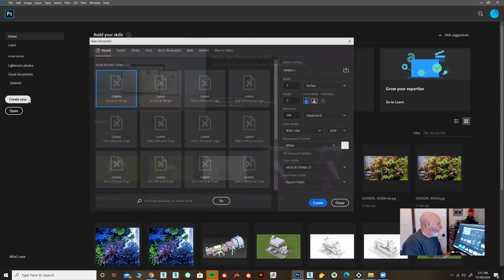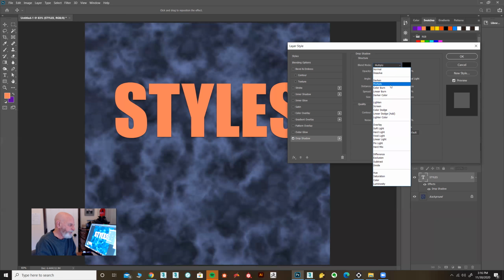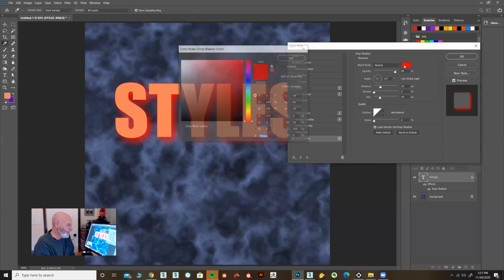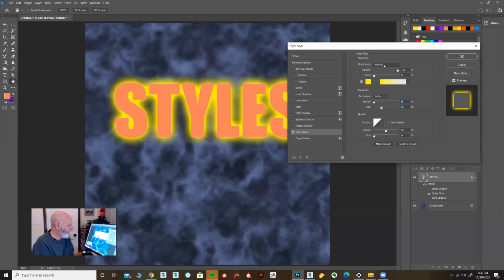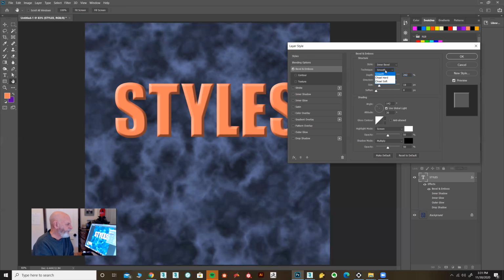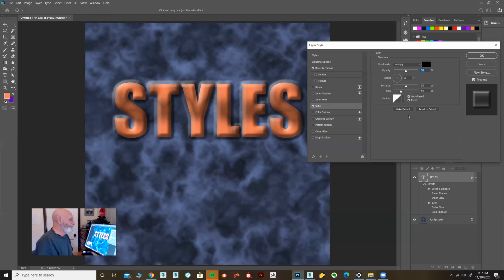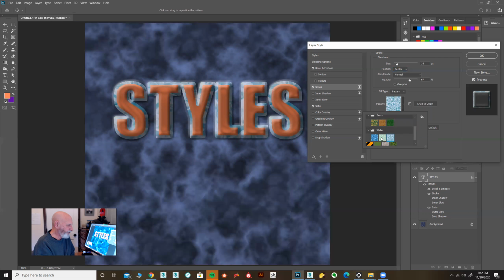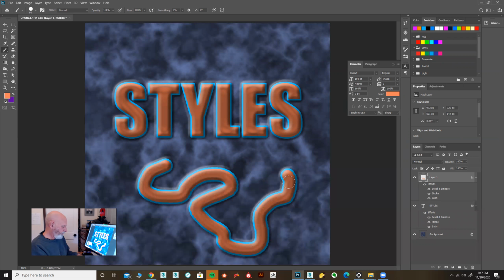AR140 Week 14 Layer Styles